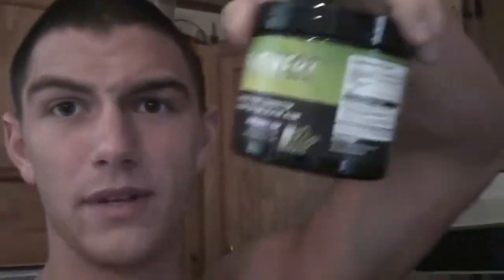Talking about Creatine and PreContest Tanning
I reccomend ProTan! After doing both Dream Tan and Pro Tan, I have to go with Pro Tan, at least for now!